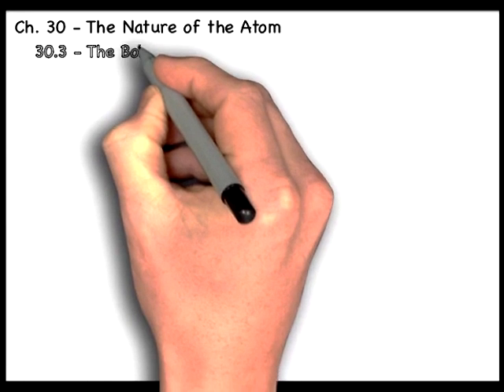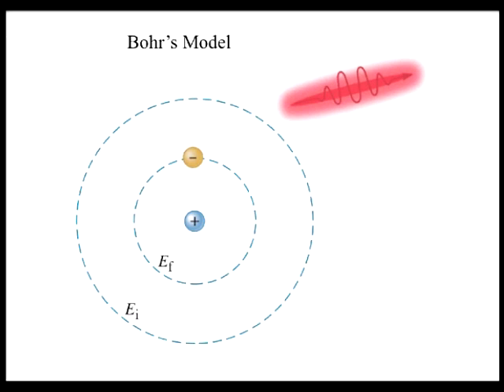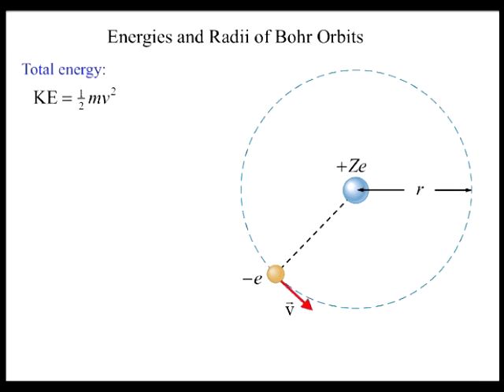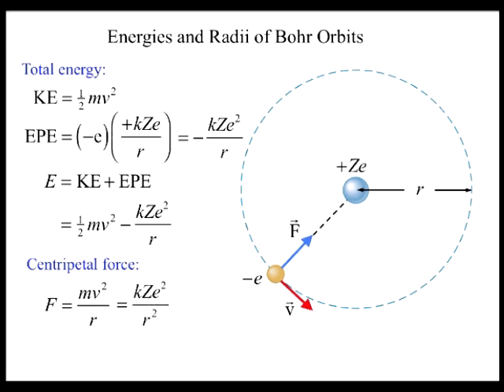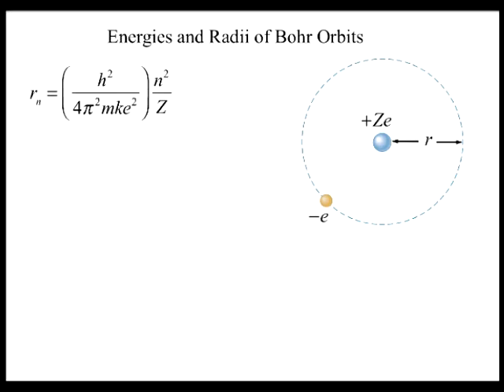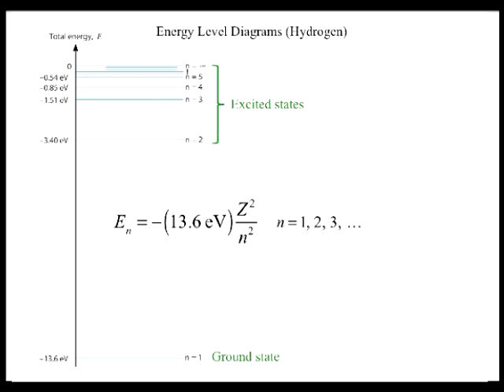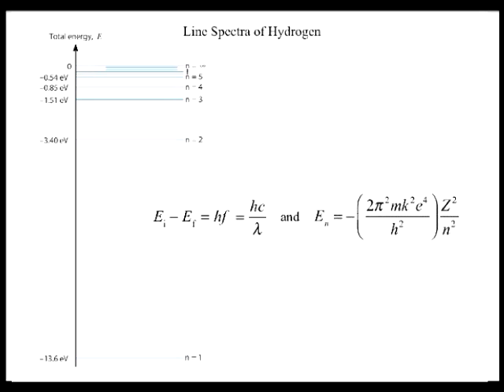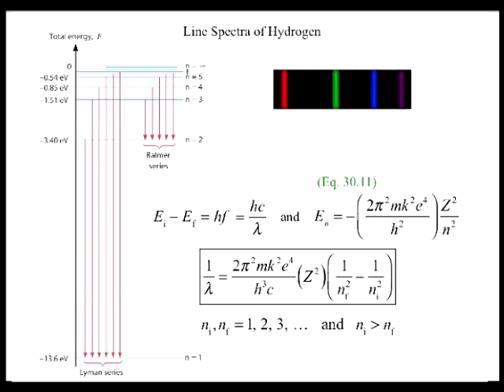The Bohr Model of the Hydrogen Atom 9